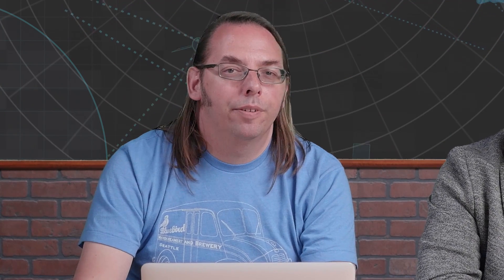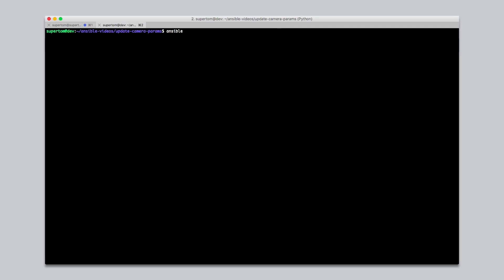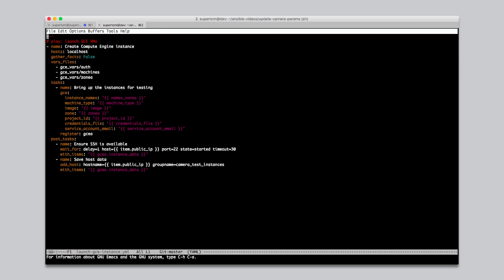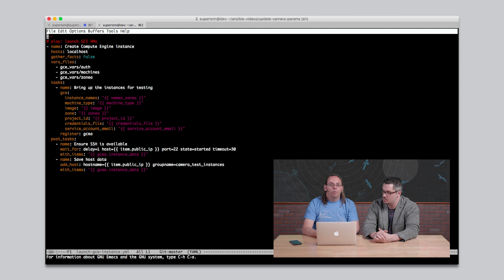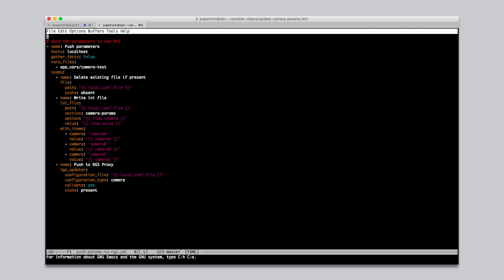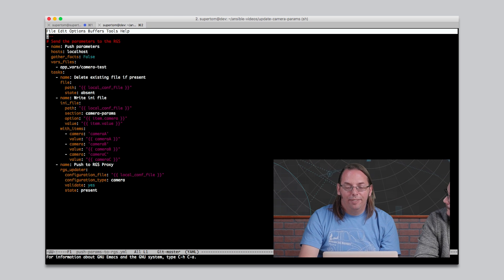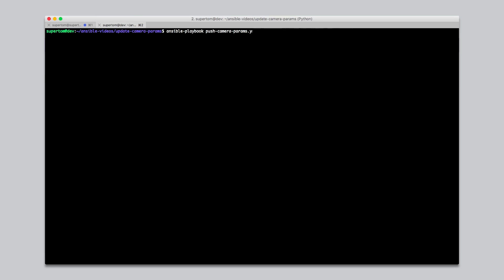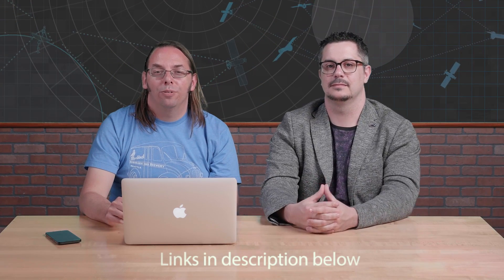Partnering on open source: Ansible and GCP (Part 1)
This is the second video in the "Partnering on Open Source" series, featuring Ansible and Google Cloud Platform. In this video, we continue with the satellite imagery and DevOps engineer theme from last time. This video covers deploying a hotfix to a satellite in orbit after having tested the hotfix on a GCE VM before hand.